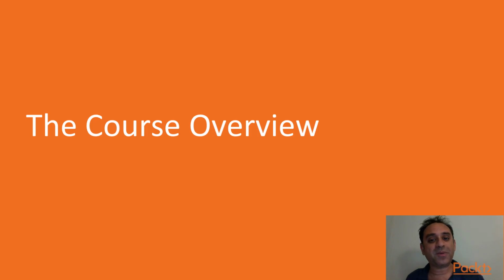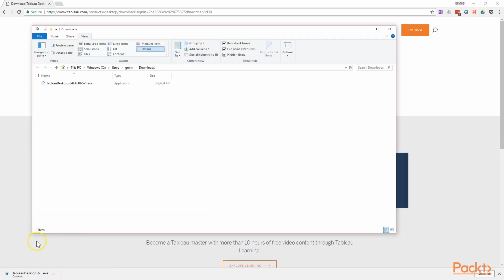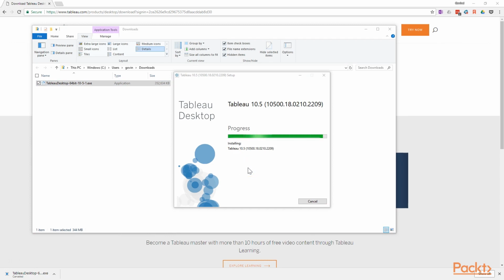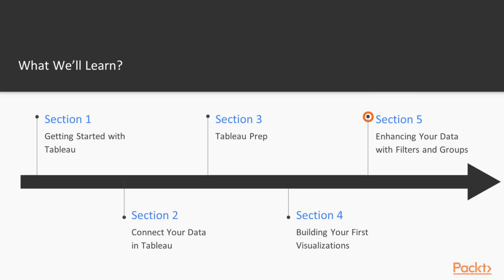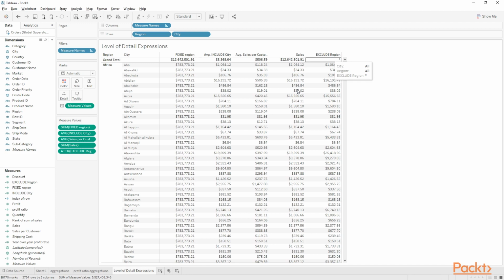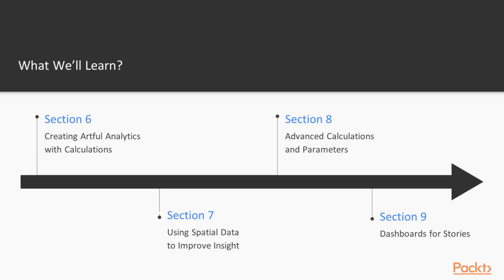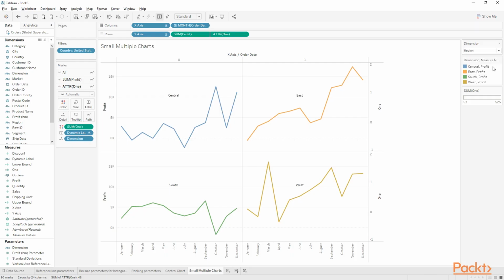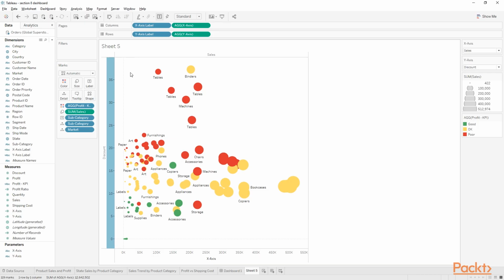Hands-On Visual Analysis with Tableau 10.x : The Course Overview | packtpub.com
This video tutorial has been taken from Hands-On Visual Analysis with Tableau 10.x. You can learn more and buy the full video course